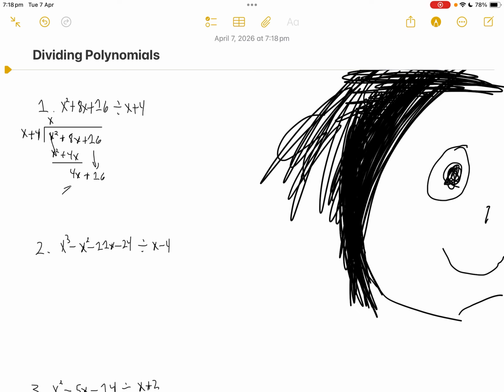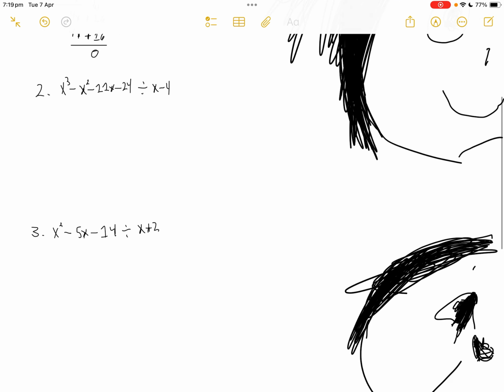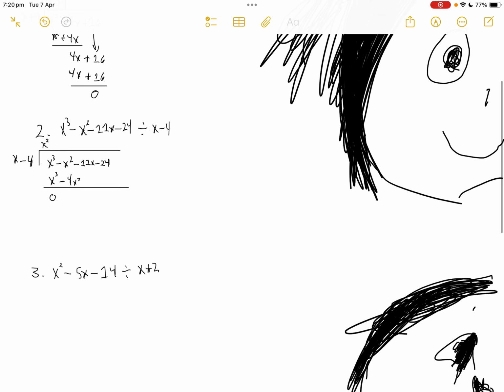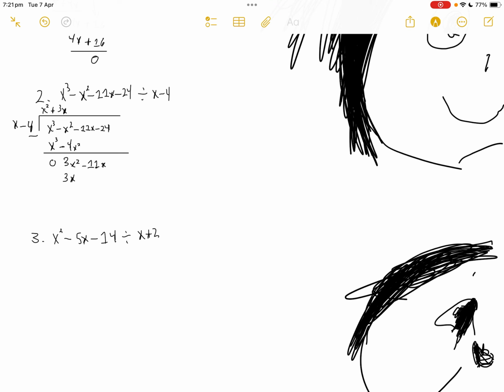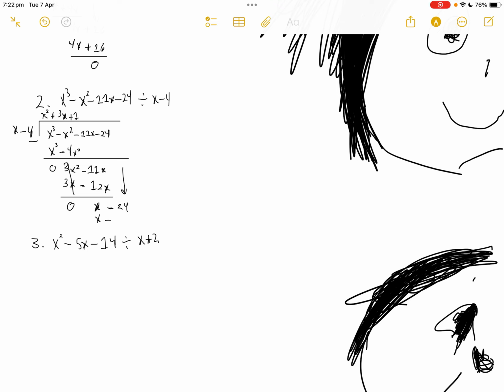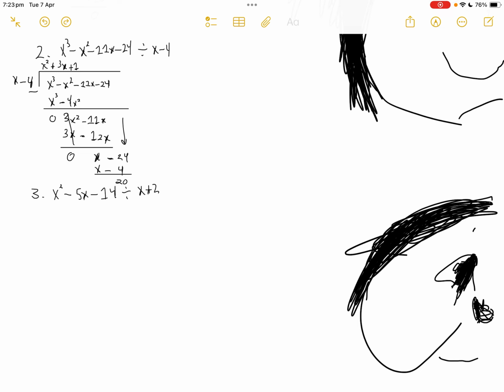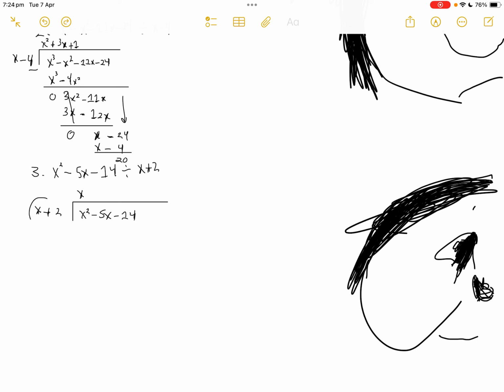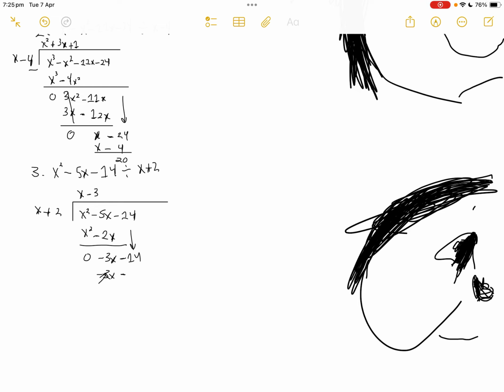Let’s learn how to divide polynomials! | Happy Learners Learning